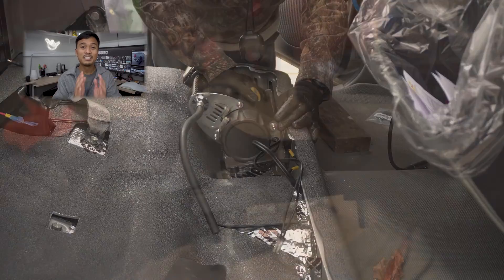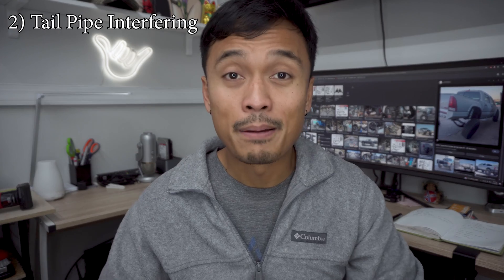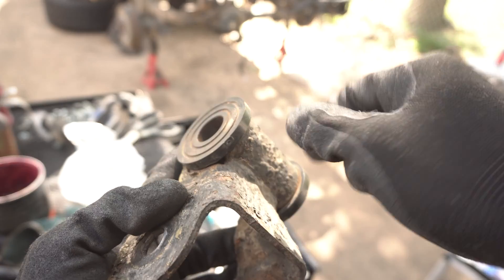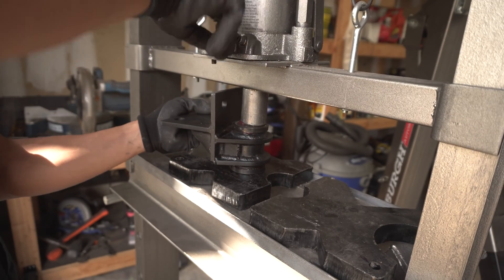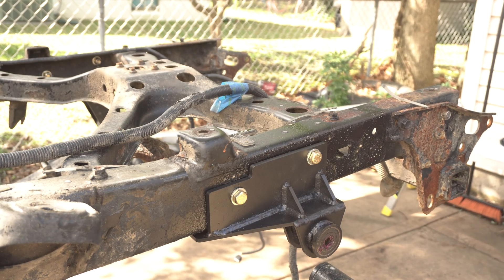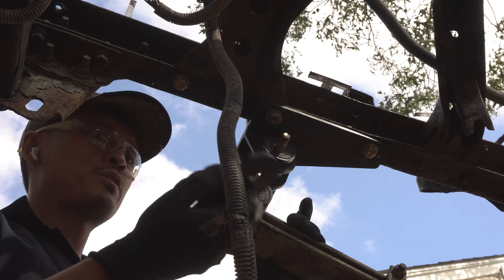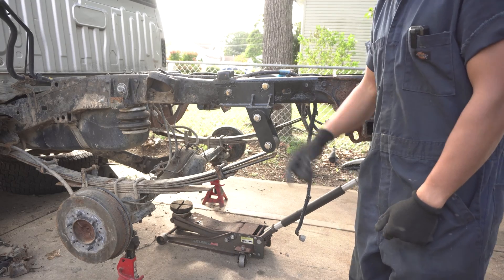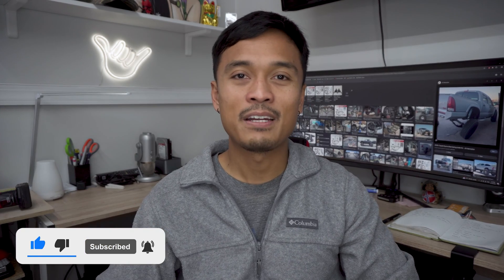Shackle Flip Installation (Tacoma)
In this video, we install the newly designed shackle flip system for the Tacoma. There's so much droop that you can get with this system and it's amazing! You may ask why I'm doing this so make sure you watch Part 1 because if you watch closely, I damaged those rear leaf spring hangers which means it was time to engineer a better system.

This is part 8 of the trail repair series and the links to the rest of the series is below:

00:00 - Intro
00:22 - To my new viewers
00:42 - Series Overview
01:10 - Other required work and parts
02:39 - Removing the old Poly Bushings
03:53 - Reinstalling Poly Bushings
05:08 - Prepping the area for installation
05:36 - Installation
09:21 - Checking Potential Travel
10:19 - Closing Thoughts
11:16 - Outro